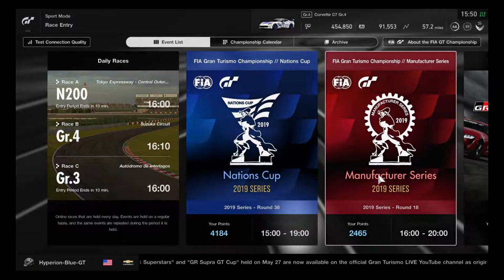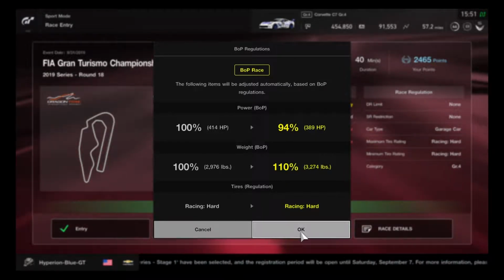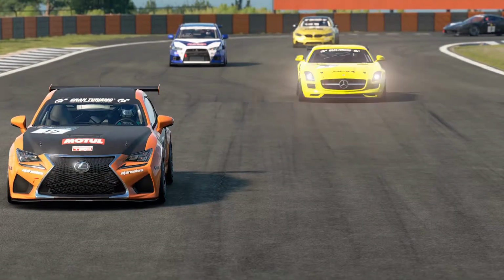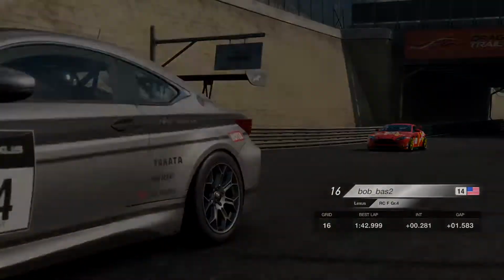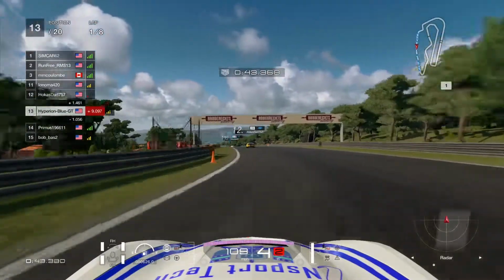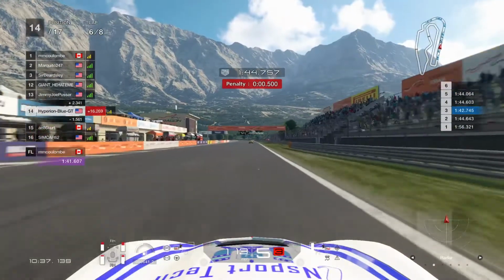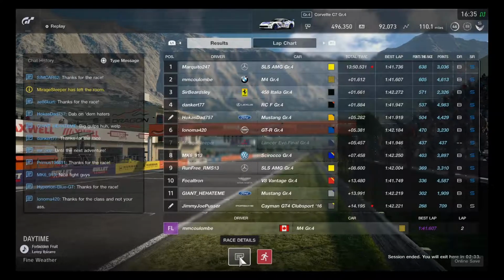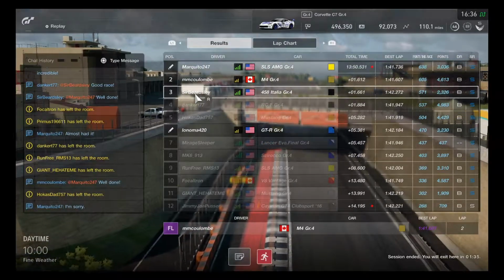Gran Turismo Sport: Manufacture Series 2019 Round 18 - Dragon Trail Gardens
Round 18 of the 2019 Manufacture Series By Using Gr.4 Racing at Dragon Trail - Gardens